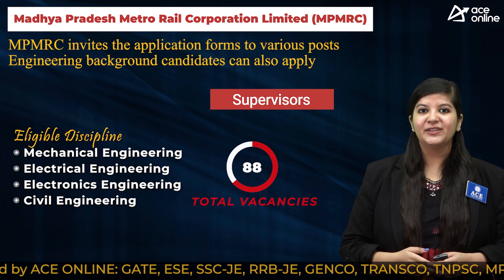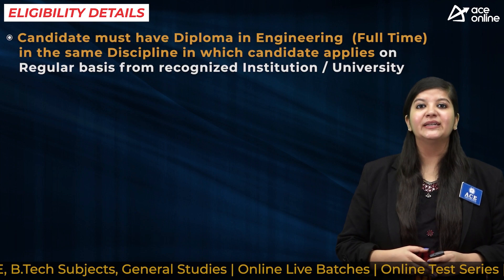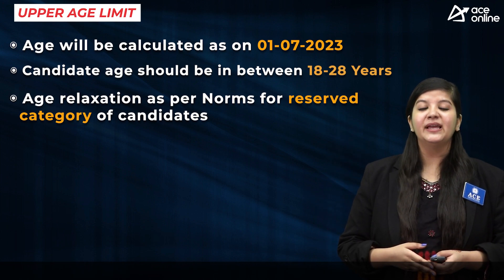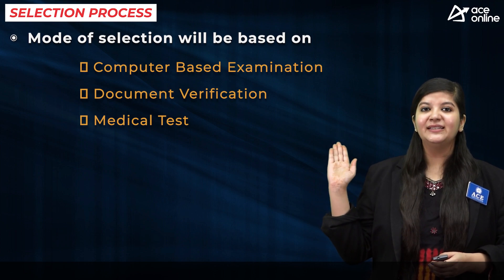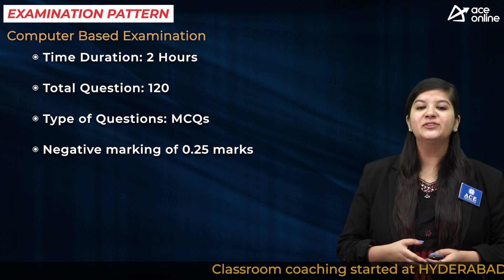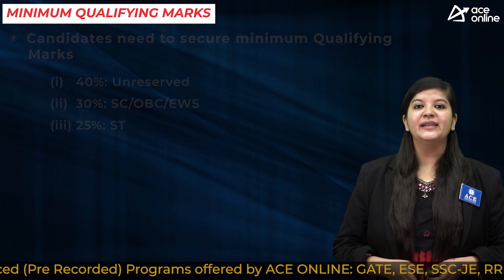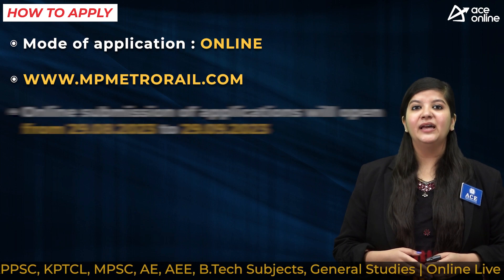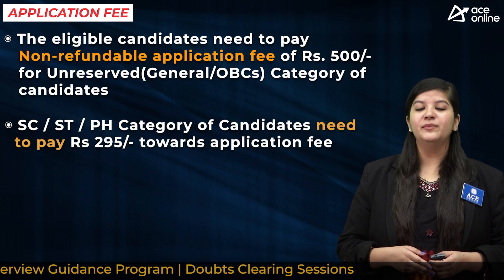MPMRCL invites online application for 88 Supervisors Posts | Last Date: 29 Sept | ACE Online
Madhya Pradesh Metro Rail Corporation Limited (MPMRC) invites the application forms to various posts Engineering background candidates can also apply

POST NAME:
 Supervisors

DISCIPLINE
 Mechanical
 Electrical
 Electronics
 Civil

EDUCATIONAL QUALIFICATION
Diploma in Engineering from a recognized University/Institute on Regular basis

AGE LIMIT
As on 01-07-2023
18-28 Years
Age Relaxations as per Norms

SELECTION PROCESS
Computer Based Examination
Document Verification
Medical Test

EXAM PATTERN
Time Duration: 2 Hours
Total Question: 120
Type of Questions: MCQs
Negative marking of 0.25 marks

Qualifying Marks:
40%: Unreserved
30%: SC/OBC/EWS
25%: ST

PAY SCALE
33000/- Rs to 100000/- Rs

Apply Mode: Online
Start date: 29/08/2023
Last date: 29/09/2023

Application fees:
Unreserved(General/OBCs): Rs 590/-
(SC)/(ST)/(EWS): Rs 295/-